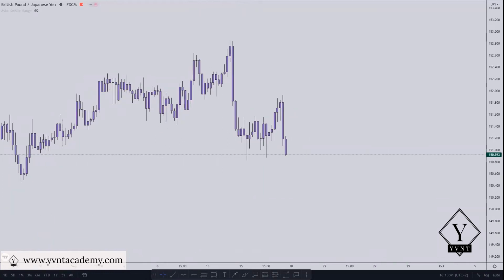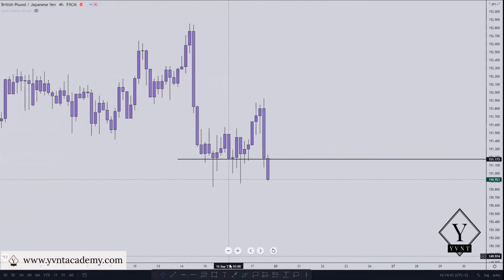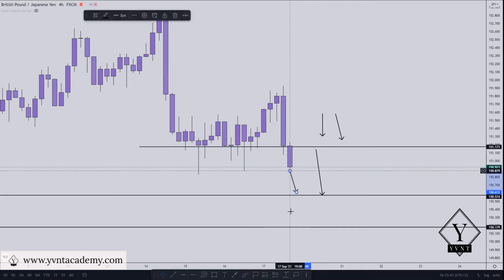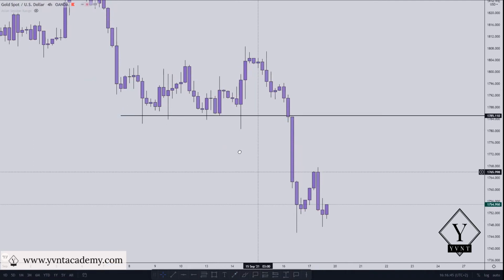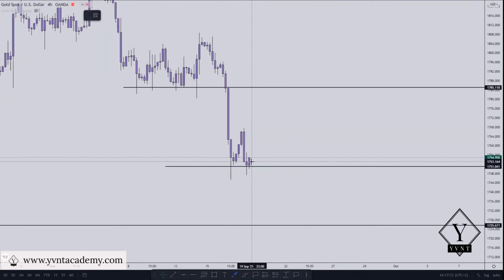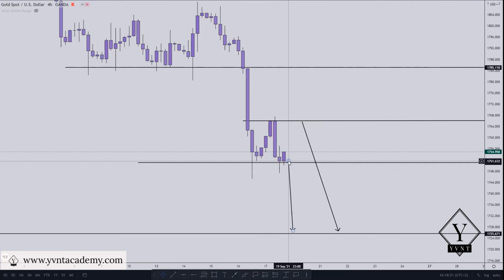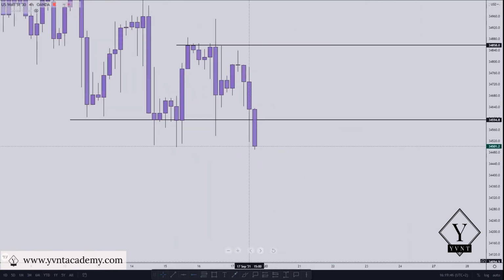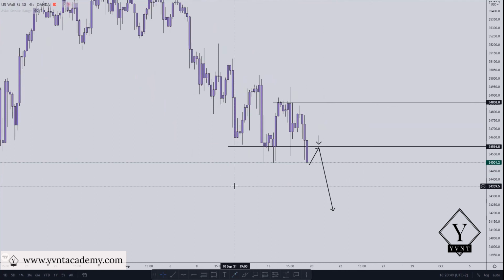What to expect on US30, GBPJPY and Gold this week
Good Day YVNT Family, Hope you guys are doing good.
00:00 intro
00:45 GBPJPY
03:39 Gold
06:37 US30

We applied the same market approach we shared on our market structure series, if you haven't watched it yet, please check it and let us know what you think.